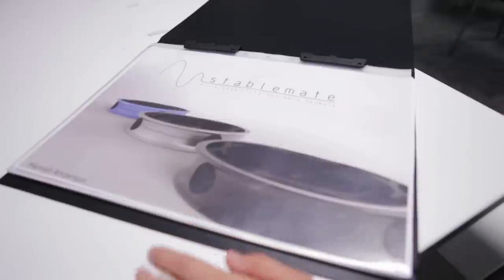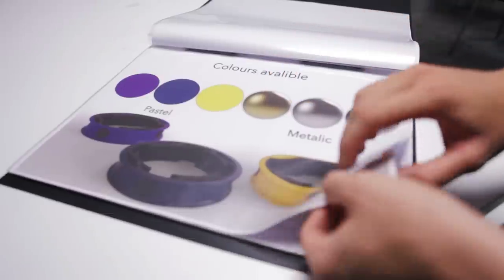'Stablemate' by Hamish Anderson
Drink Stability for Shaky Hands